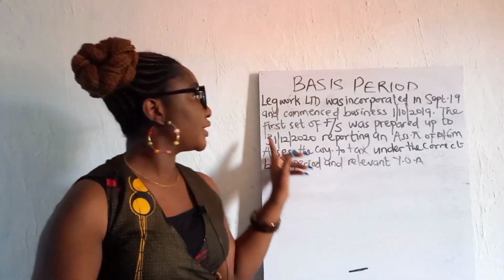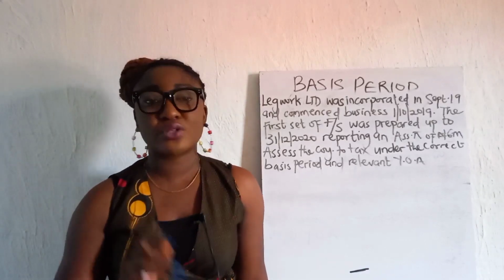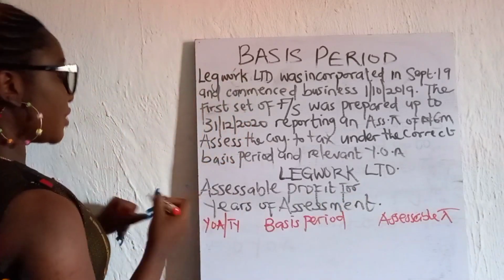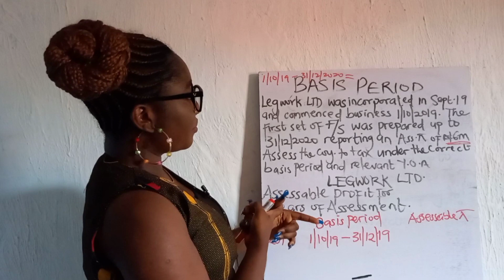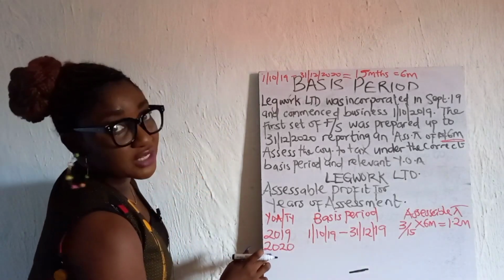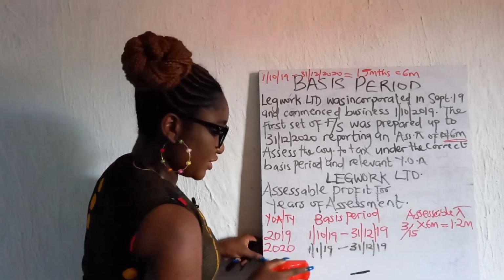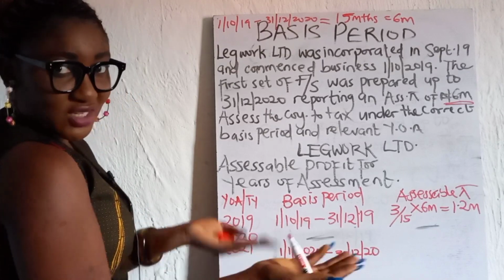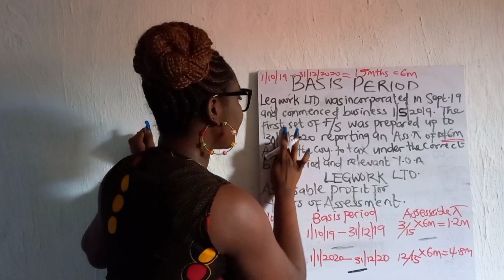BASIS PERIOD: Example on Transition to FINANCE ACT 2020 (TAXATION ICAN)